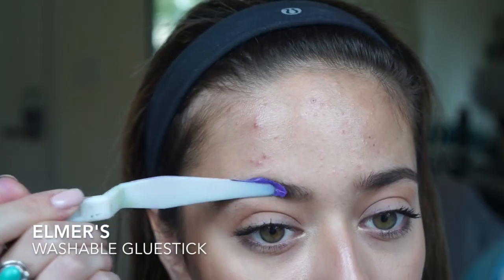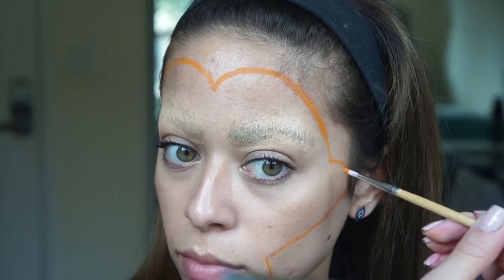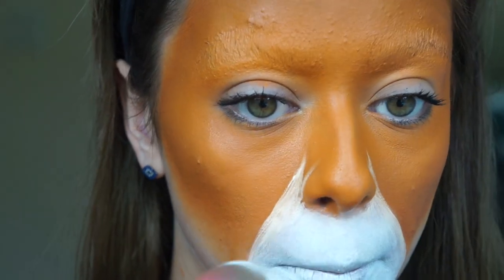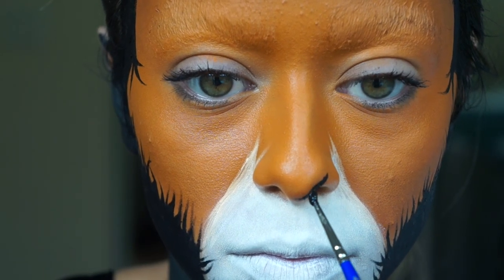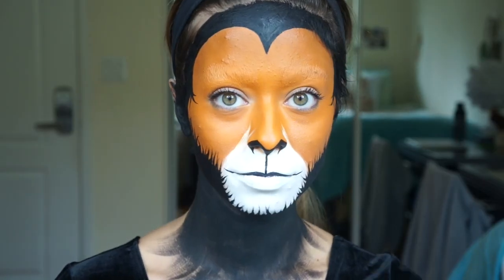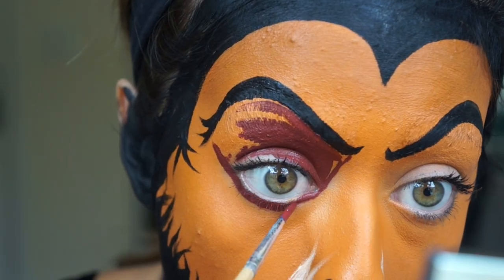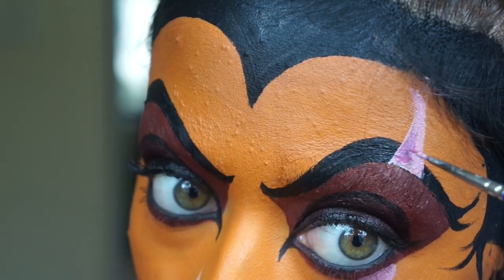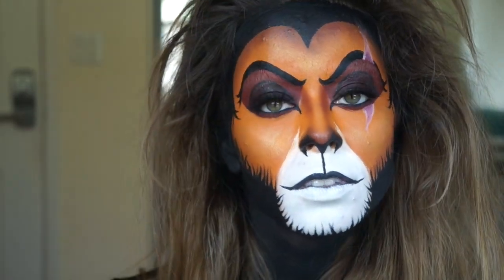Lion King's Scar Makeup Tutorial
Hey guys! I am obsessed with the way this look turned out! I hope you all enjoy it as much as I do! Have a happy and safe Halloweekend!!

I am so sad that this is my last Halloween video! I loved making them, but I guess I'll just have to look forward to next year!

DO NOT PURCHASE FROM THIS LINK!!
My Mehron Experience:

When it was time for me to pay for this $39.95 palette online, I was given a fraud alert on their website. The next day I did not receive a confirmation email so I called back again. They told me that the palette that I ordered was out of stock so I will not be charged for it but I could call one of their retailers to buy it in person. I ended up finding the palette at Naimie's  in Studio City for $9.99 and it was the EXACT SAME PALETTE!! The next day I checked my credit card statement and Mehron had charged me for two purchases, one for $49 and one for $637! Luckily after explaining to my bank, everything was cleared. Just wanted to let you all know that it is not a good idea to buy from their website!

Products Mentioned:
Elmer's Glue Stick
Honest Beauty Concealer Duo
Laura Mercier Translucent Powder
Mehron Paradise AQ Palette - Basic
Wet N Wild Liquid Liner
Luxy Lash - "Homegirl"